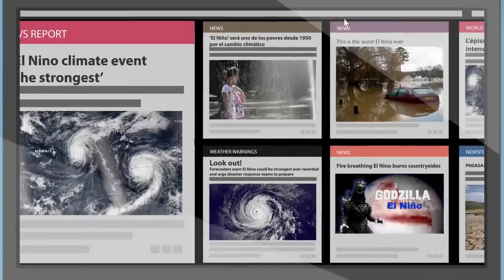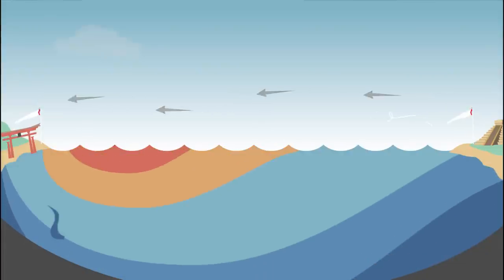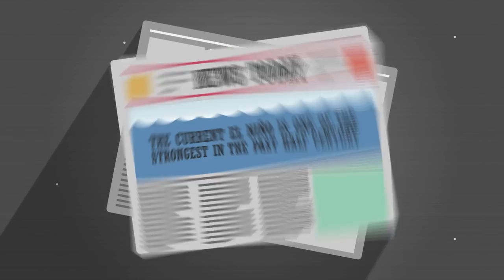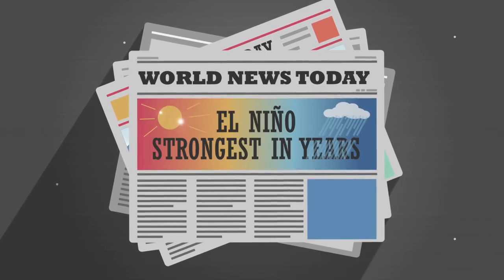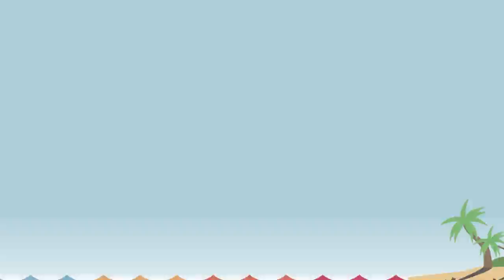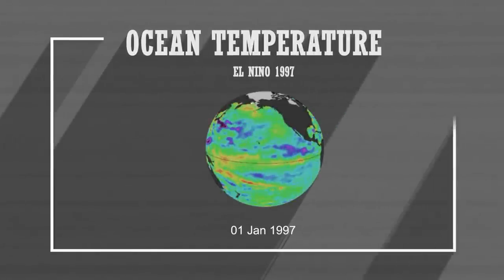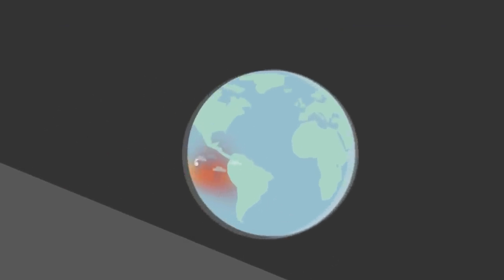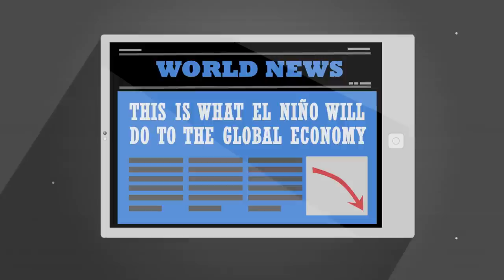The El Niño of 2015-2016